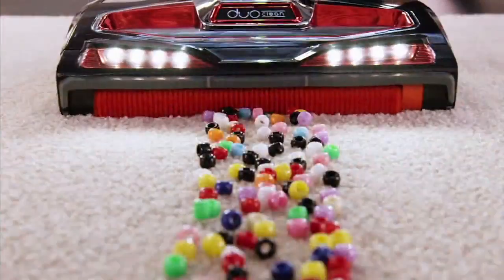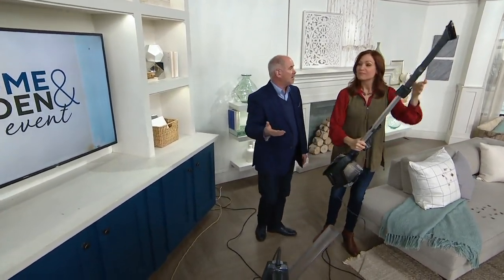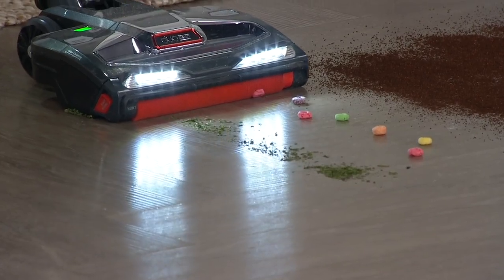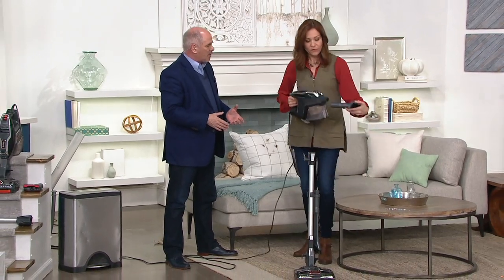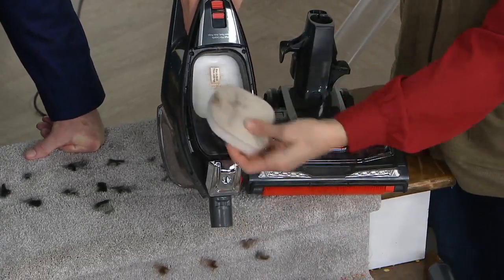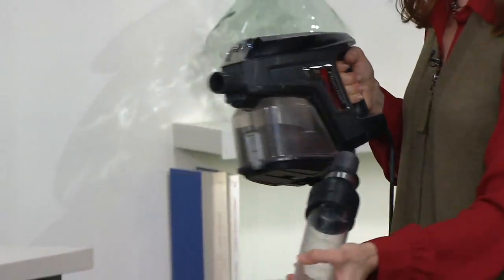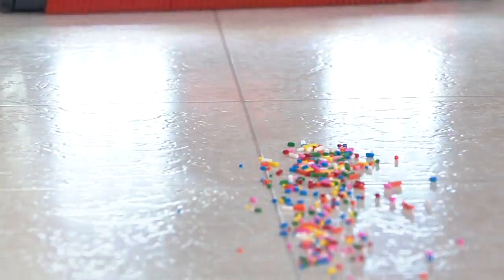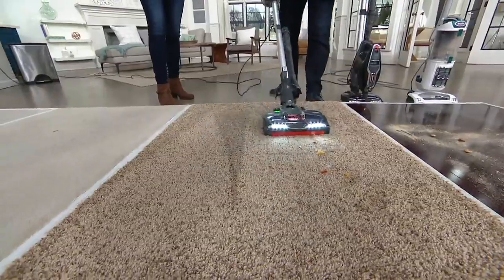Shark Rocket Complete Duo Clean 2-in-1 Vacuum w/ Asst. Tools on QVC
Shark Rocket Complete Duo Clean 2-in-1 Vacuum w/ Asst. Tools